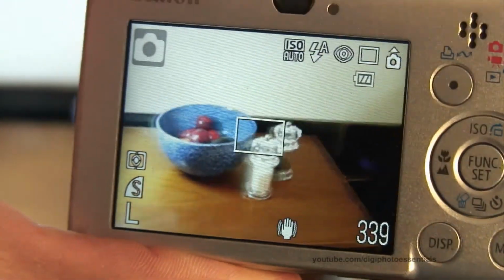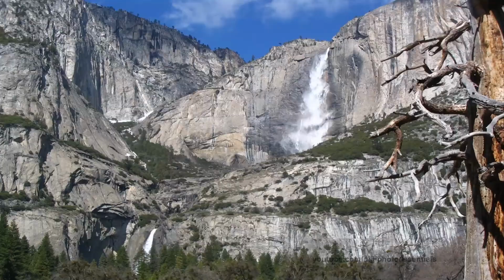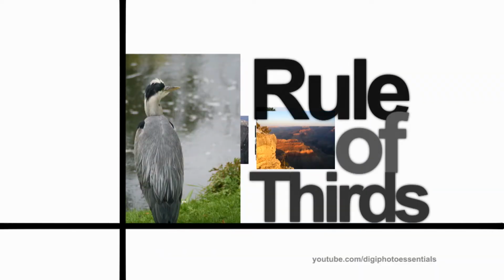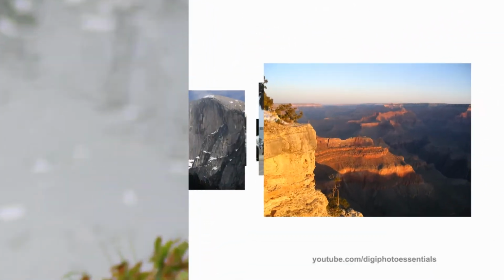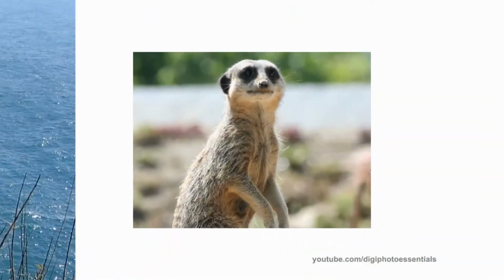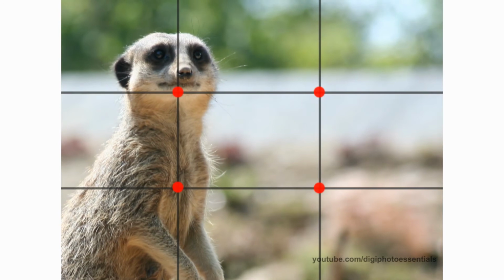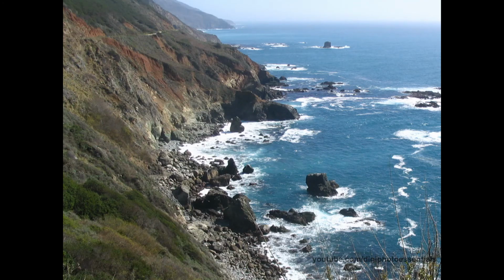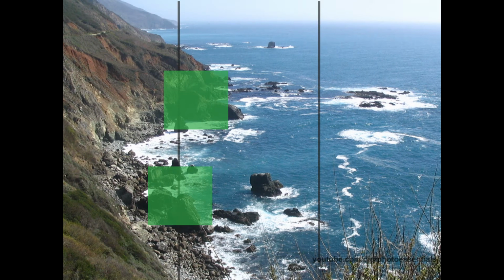Beginners photography: The Rule of thirds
A tutorial explaining the fundamentals of composition and how the rule of thirds technique can be used to achieve better composition in photographs.